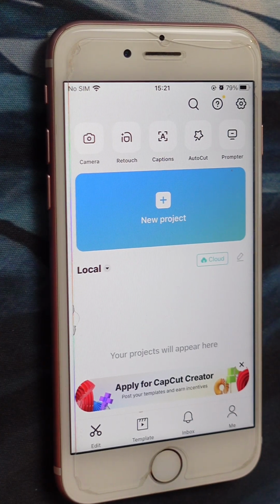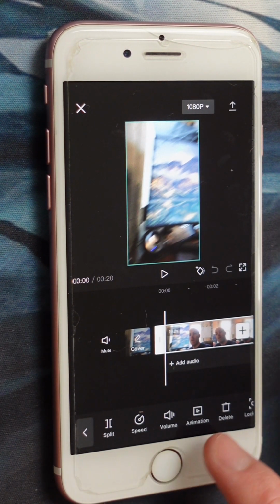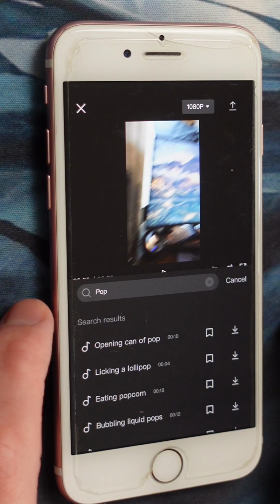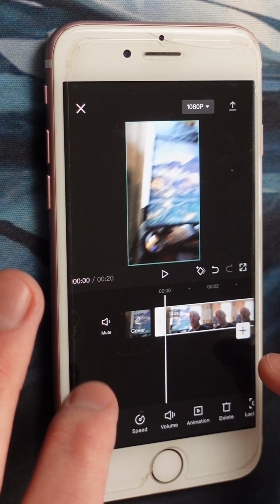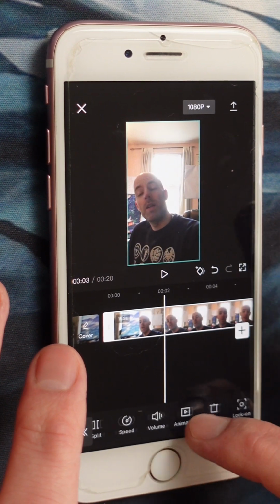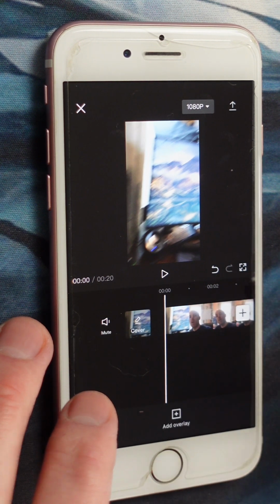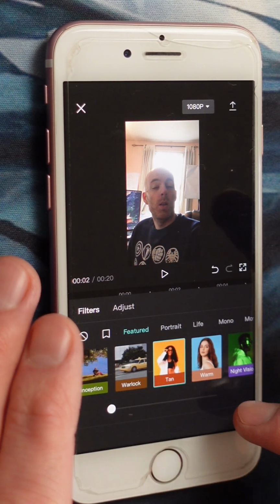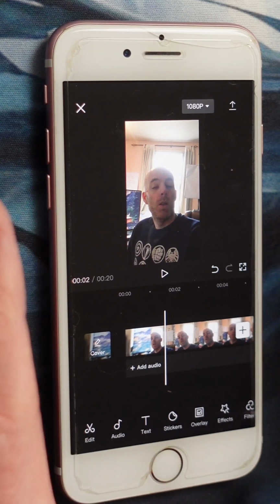Capcut Overview Iphone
Everything you need to know about editing, posting and managing content across IG/FB/LinkedIn/YouTube and other platforms.

Do you need to win back DAYS per week?
My main focus in on helping you save time with your content creation.